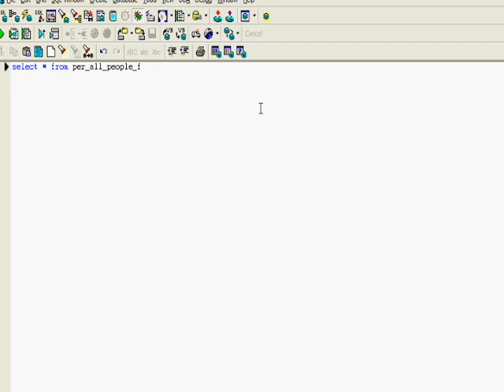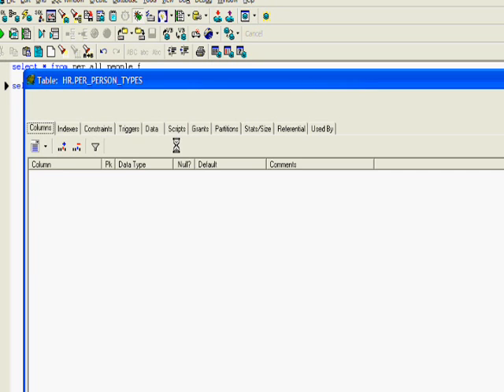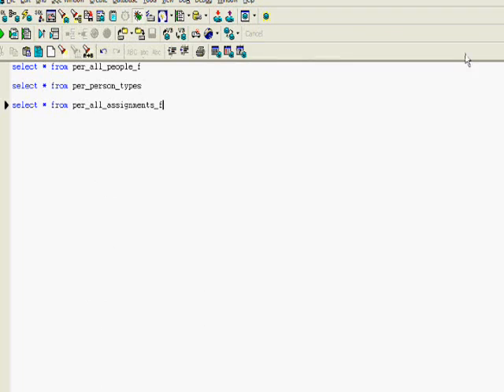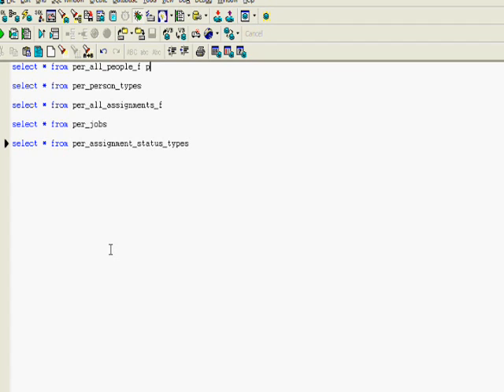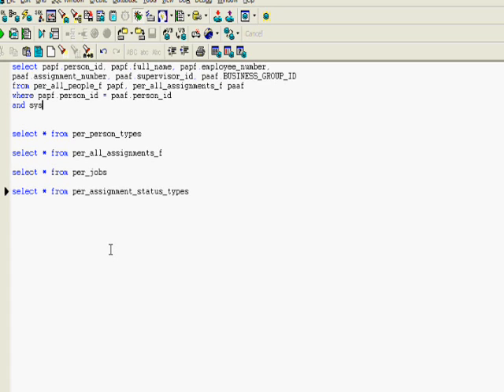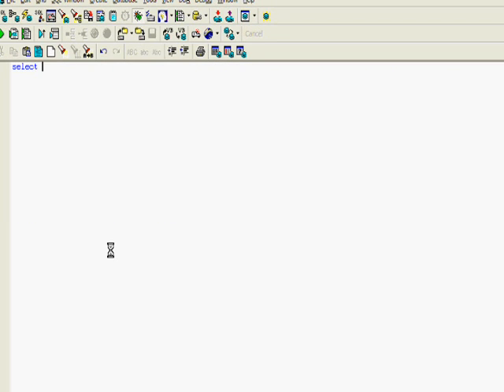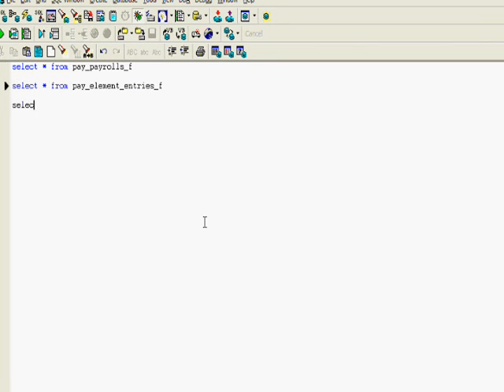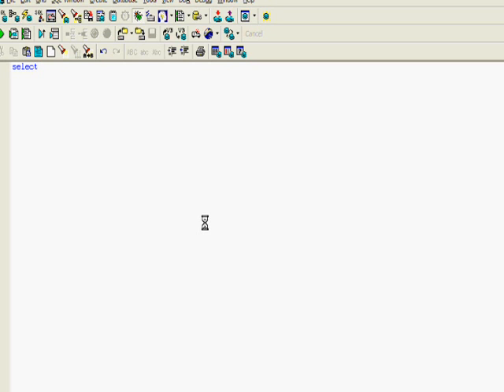Oracle HRMS Technical Training